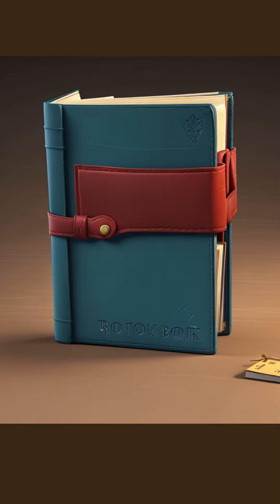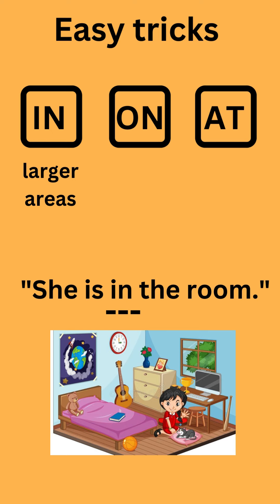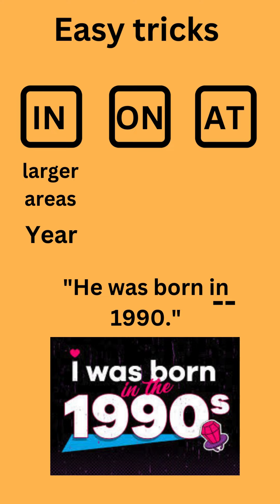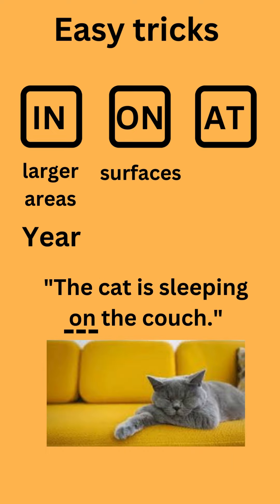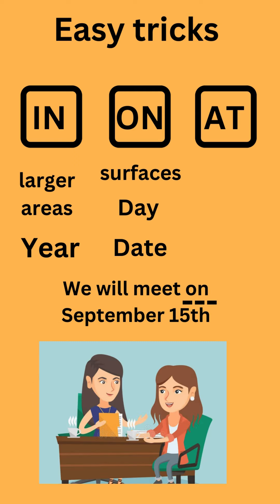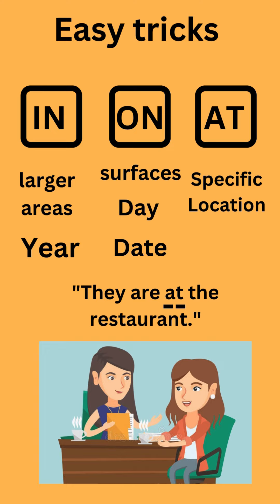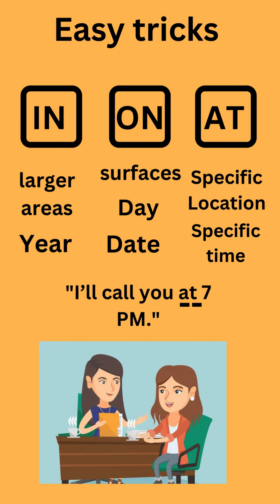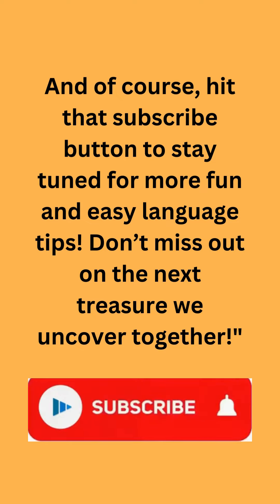Short trick to use "In," "On," and "At" in sentences. Easy Learning English skills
In this video, you'll learn how to easily use the prepositions "in," "on," and "at" in your sentences. We’ll break down when to use each one with simple examples: “in” for larger areas and time periods, “on” for surfaces, days, and dates, and “at” for specific points or locations. Whether you’re writing or speaking, this guide will help you master these essential prepositions. Let’s make your English more precise and natural